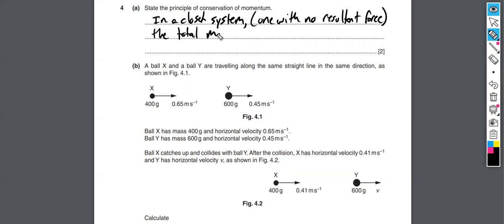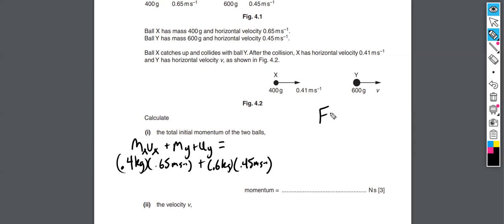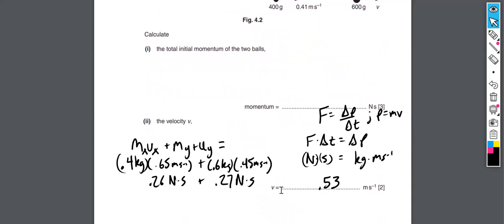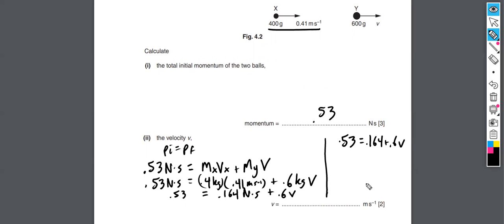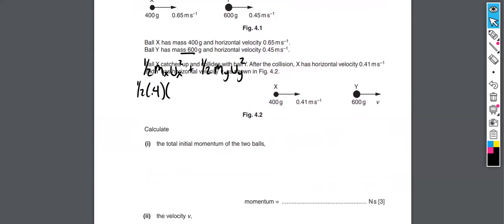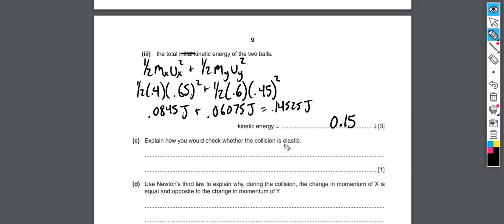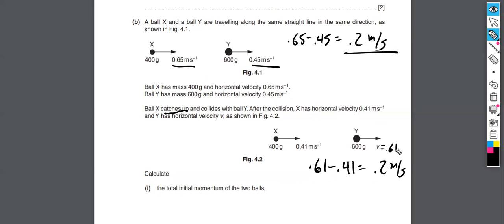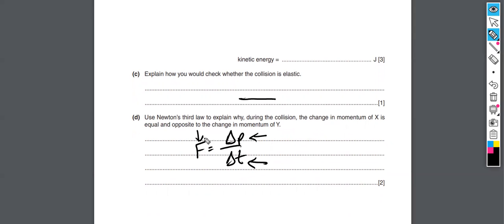Conservation of Momentum Question Worked Example